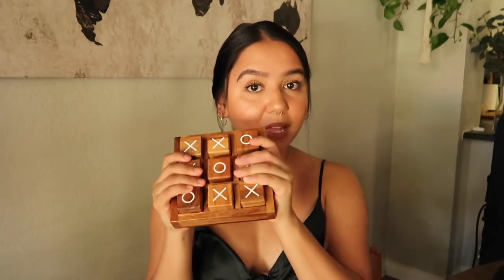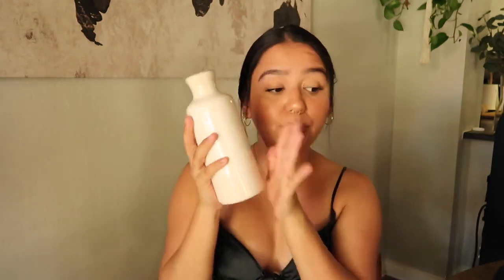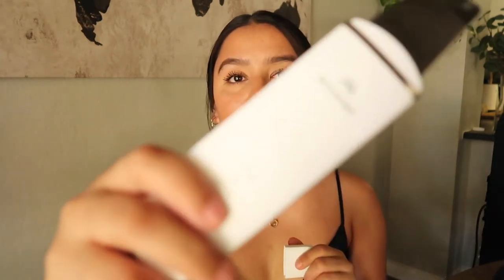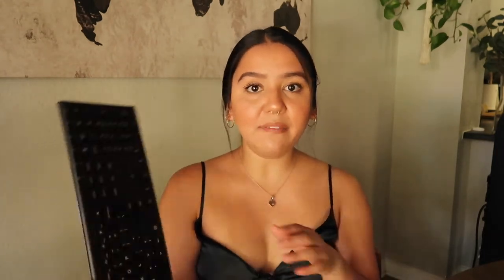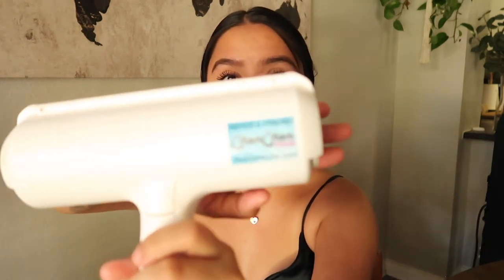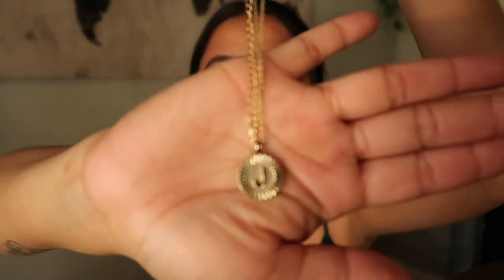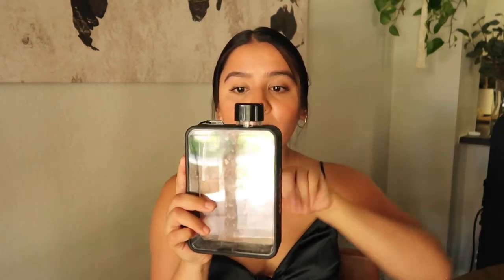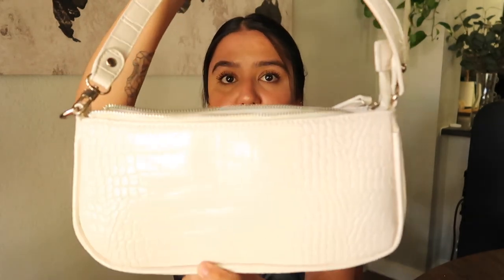AMAZON FAVORITES 2021| Thins you need from Amazon| Home, Fashion, Tech + more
Tic Tac Toe game-https-://
Ceramic Vase Set
Portable Fan
Portable Charger/ Flashlight
Skin Scrubber(face spatula)
Mouse Pad
Wireless Keyboard
Camera Light
Camera tripod
Wireless Mouse
Samsung galaxy active watch 2 bands
Cable organizer bag
ChomChom pet lint roller
Necklace (similar)
Pavoi Gold Plated Twisted Hoop
Pavoi Silver
Pavoi rings
Flat water bottle
Water bottle time marker
Coin Pouch
Retro Shoulder Bag
Corduroy Tote Bag

Camera I use to record